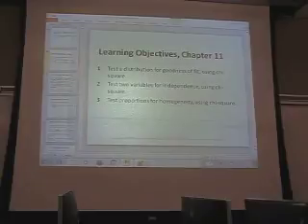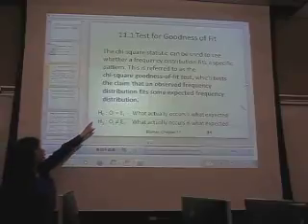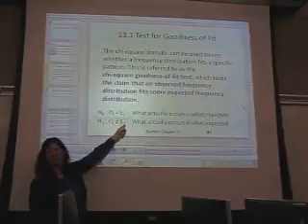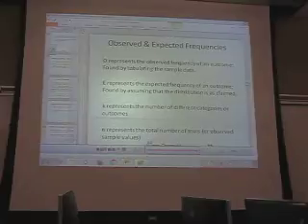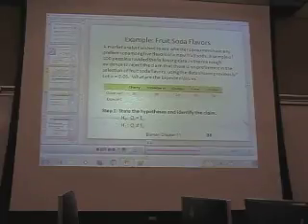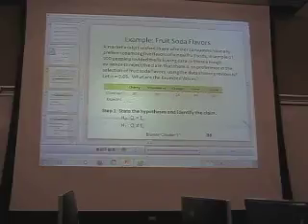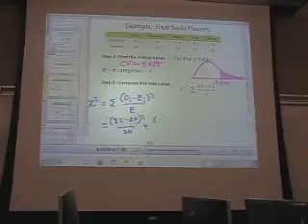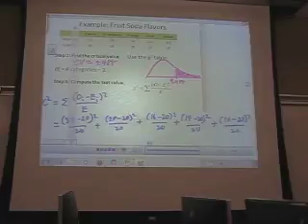10 2 part 4 night